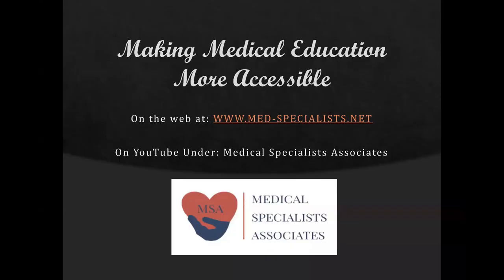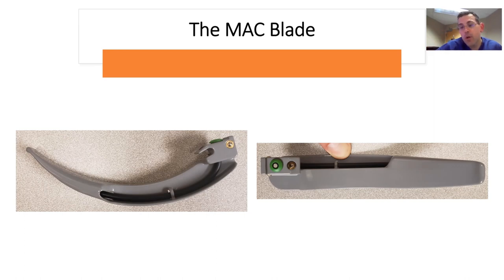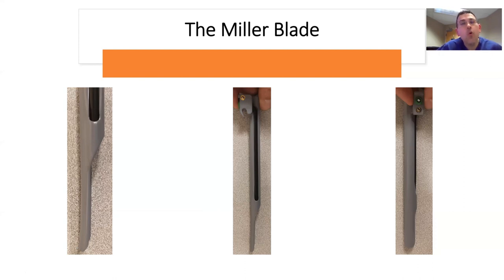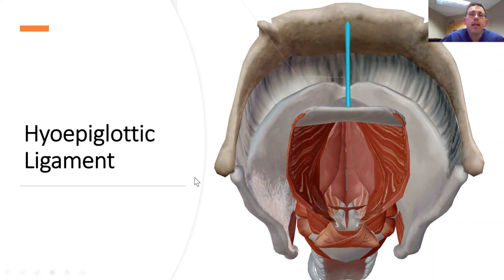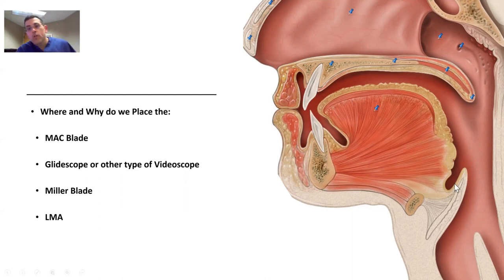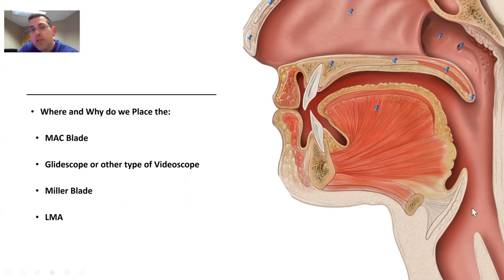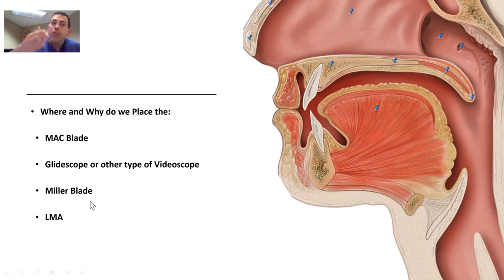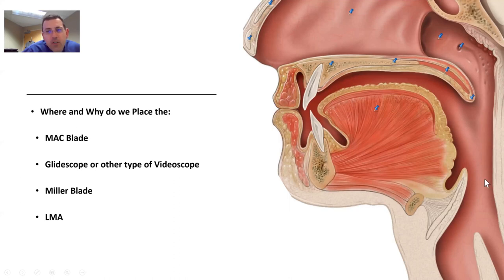Airway Anatomy For Intubation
Medical Specialist Associates' Dr Christopher Voscopoulos, describes the airway anatomy to help with intubation.